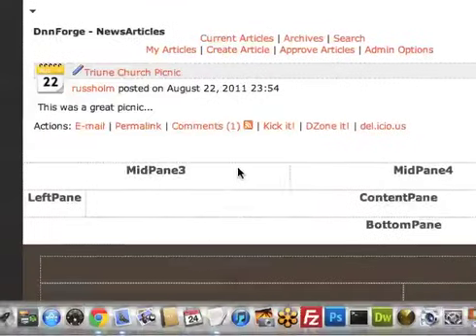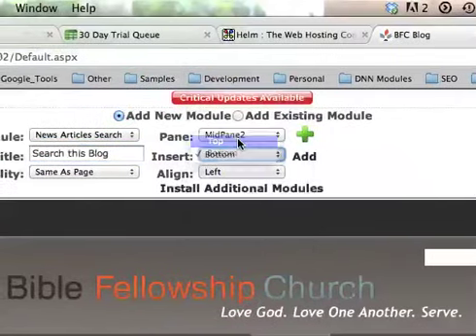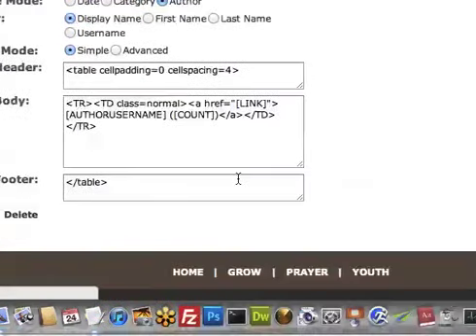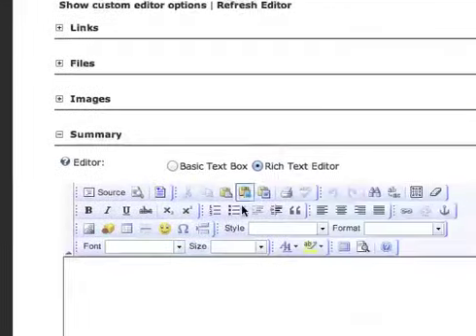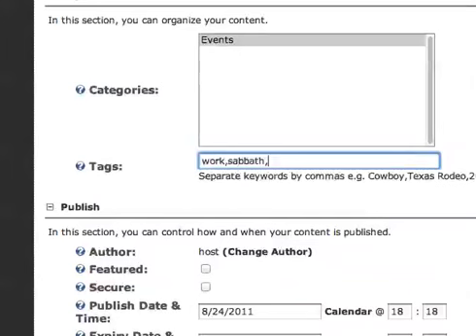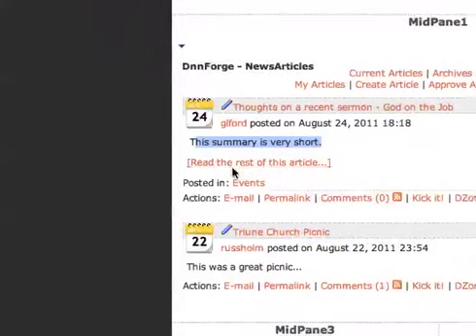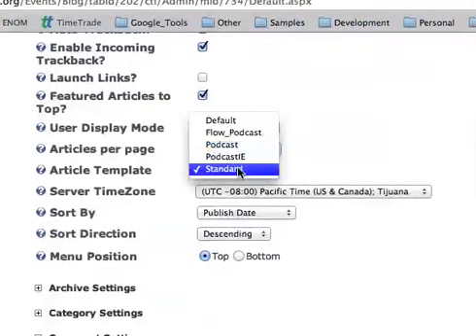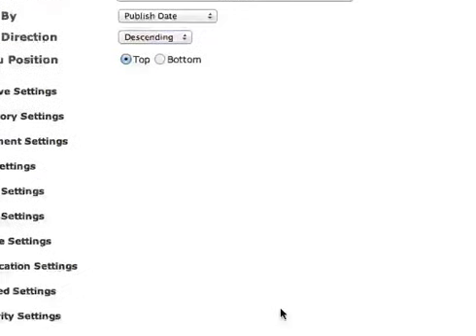Setting Up a Blog on your Church Website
Using the News Articles Module to setup a blog